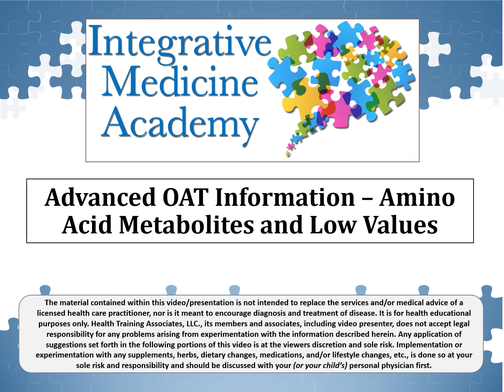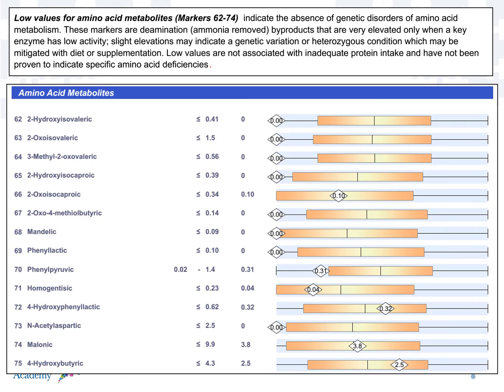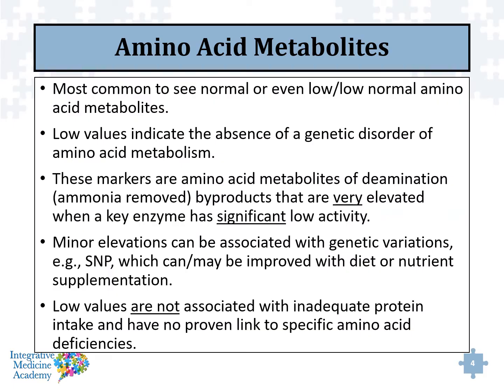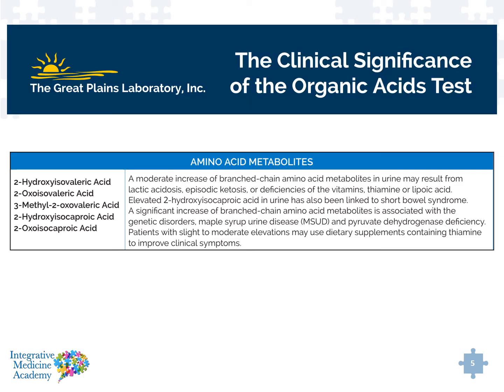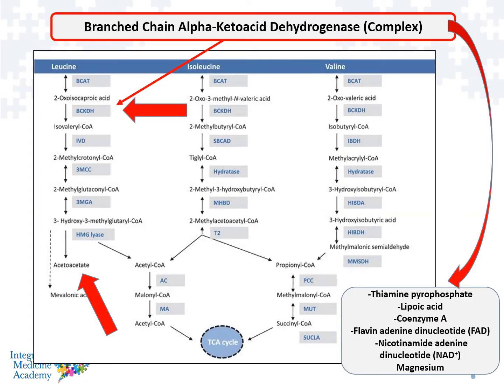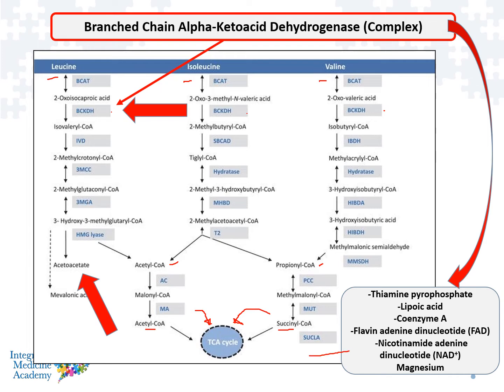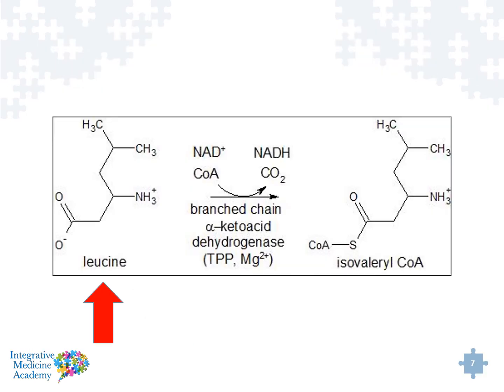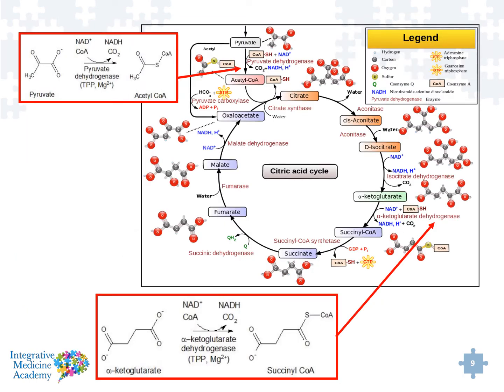Advanced OAT Mastery Course Amino Acid Metabolites and Low Values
Dr. Kurt Woeller, D.O. of Integrative Medicine Academy discusses the Organic Acids Test (OAT) Amino Acid Metabolite section and how it evaluates for a variety of genetic amino acid disorders. There are many markers on the OAT coming from this section, but some are more common than others. It is important to understand what the markers mean when they are elevated and low.